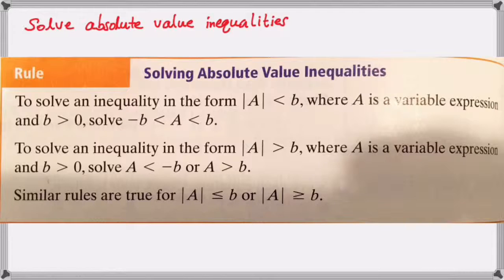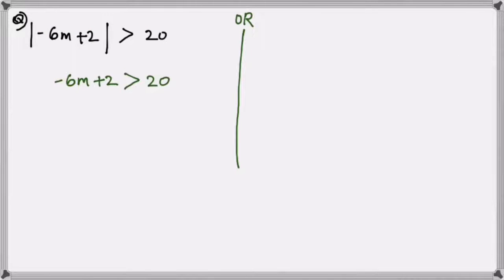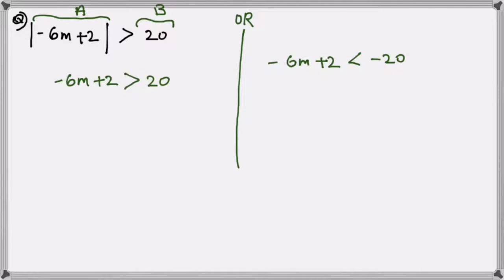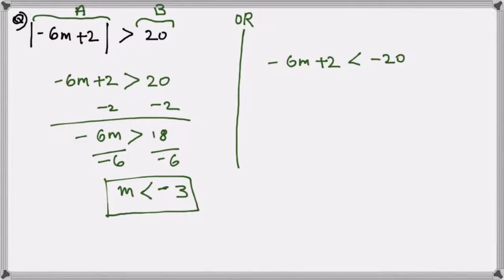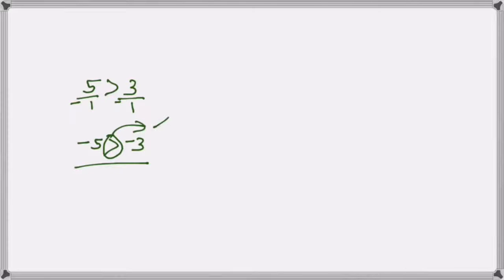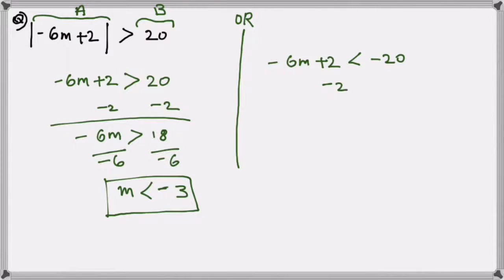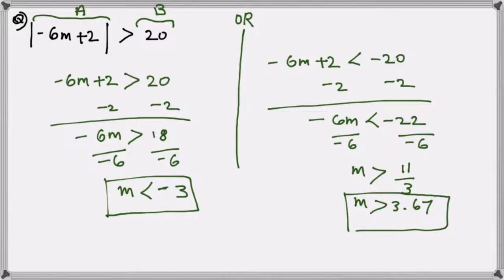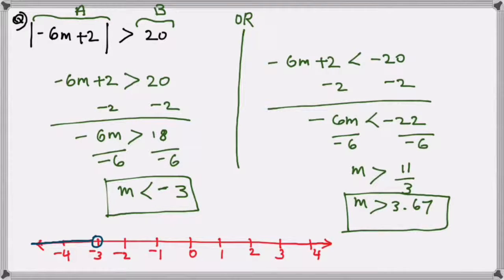Solving absolute value inequalities